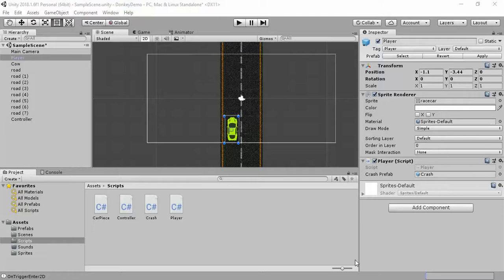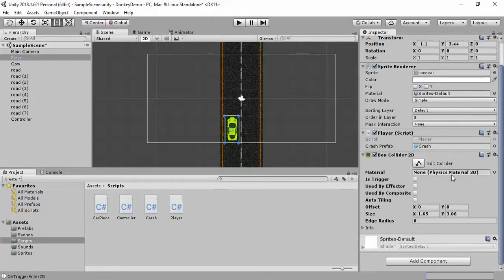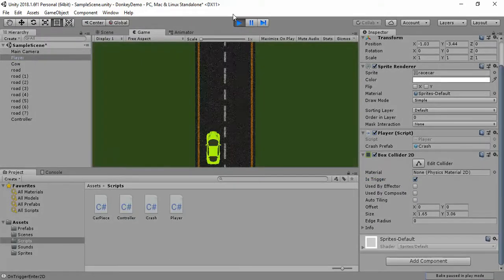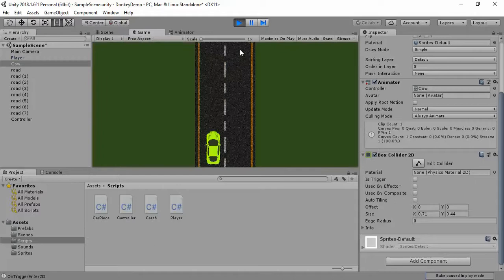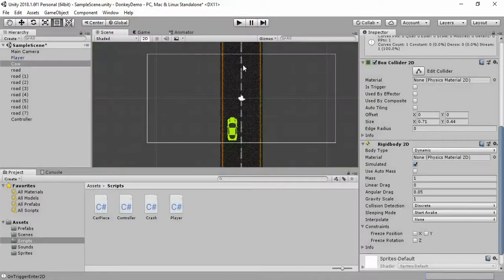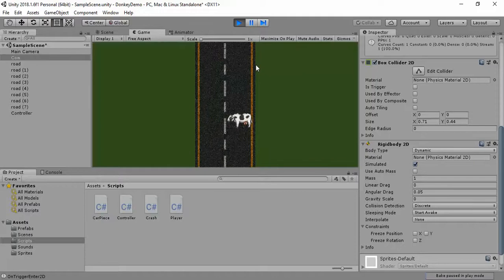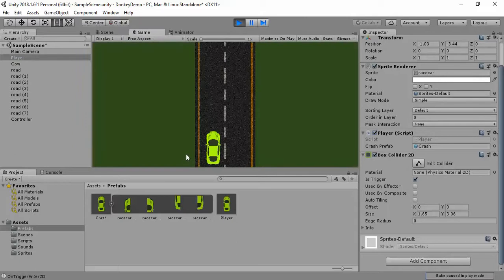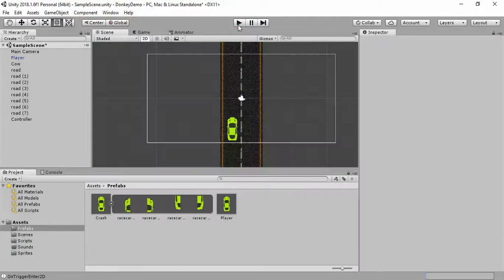Donkey 6 - Collisions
Getting the collisions to register.